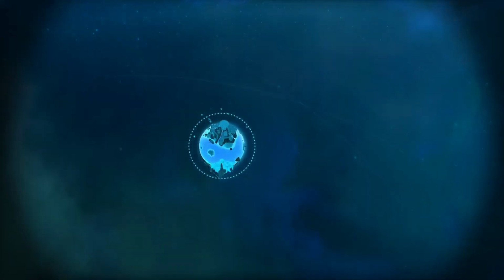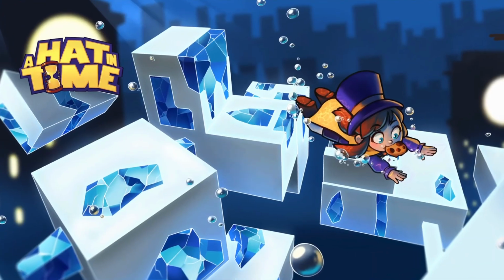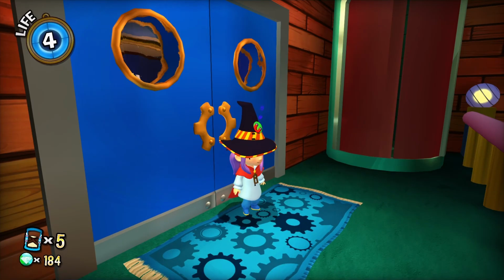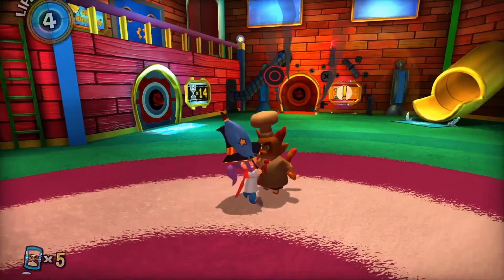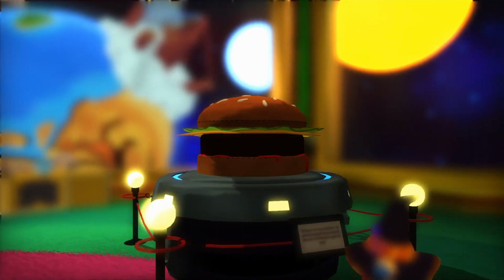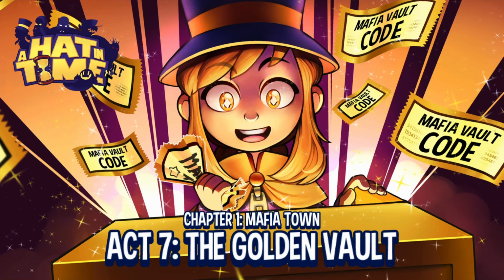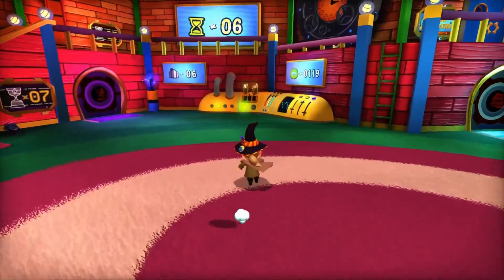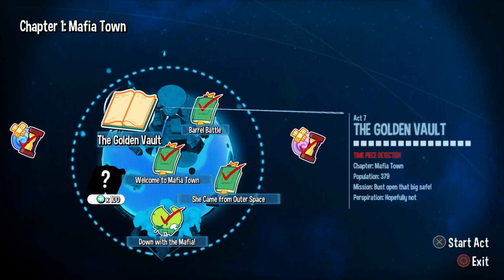A Hat in Time Gameplay - Part 3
A Hat in Time is a really darn cute platforming game that I am obsessed with and can't get enough of it!  Enjoy!  \o/